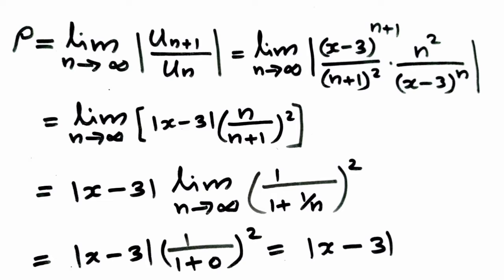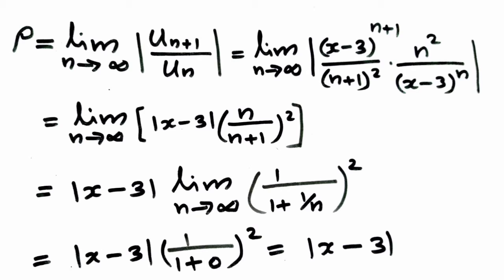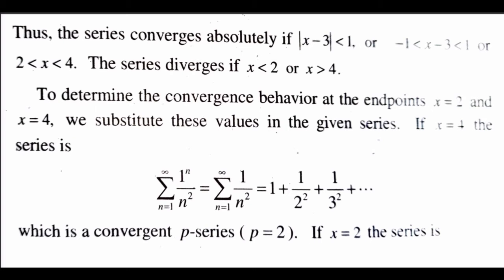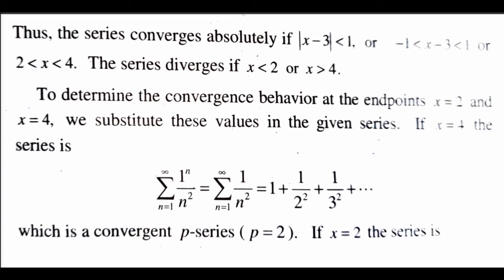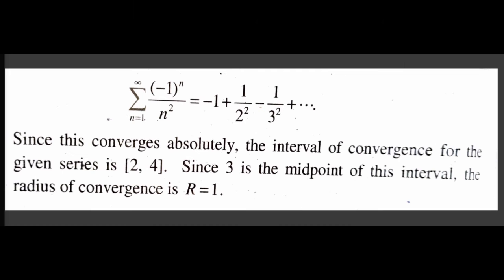Interval of convergence and Radius of convergence - Maths class by M A Shamnad